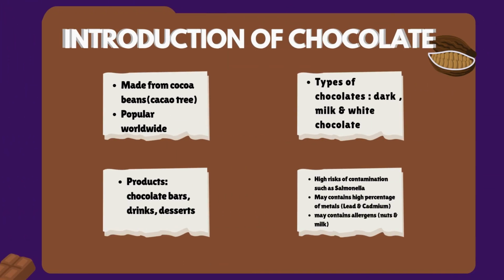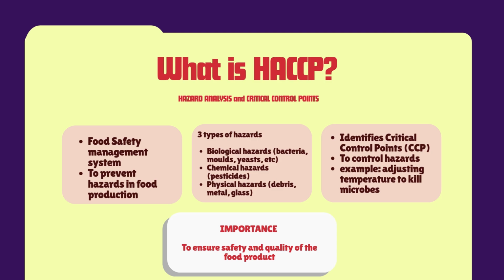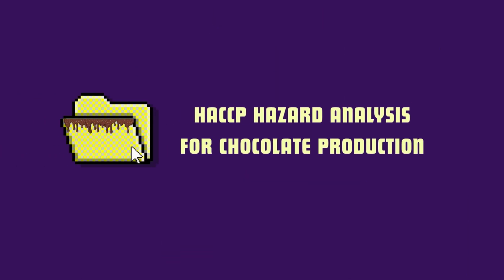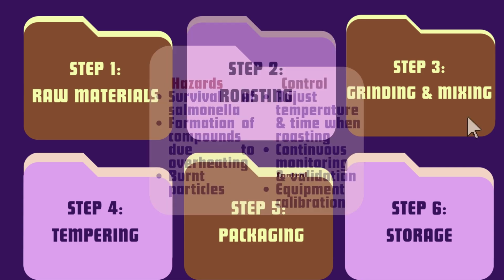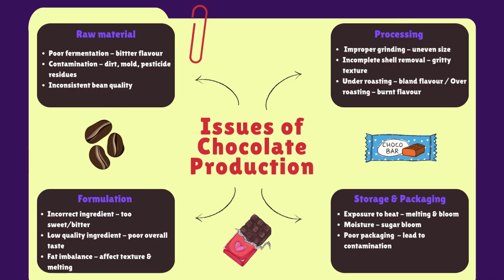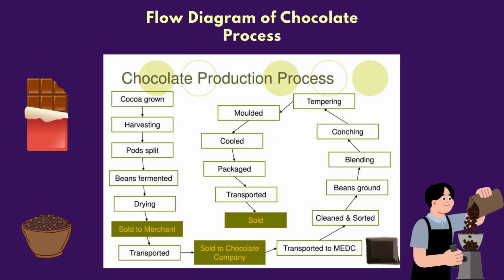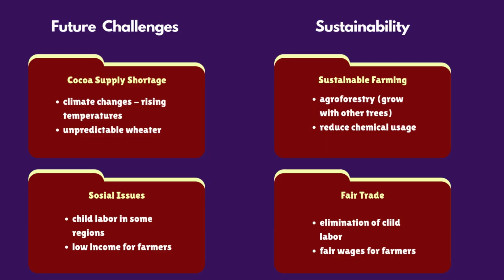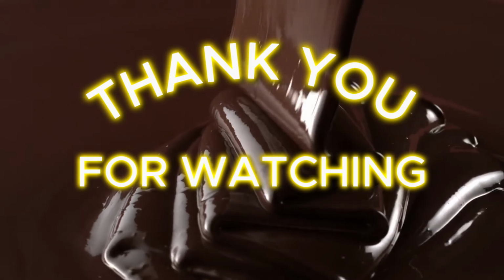FST288 - CHOCOLATE PRODUCTION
By AS1164A4, UiTM Kampus Samarahan 2.

This video explains the production of chocolate and a quick overview of the key safety hazards and control measures involved in chocolate production to ensure quality and consumer safety.